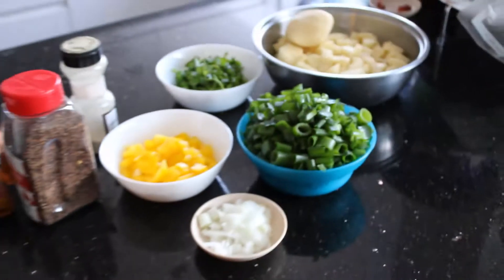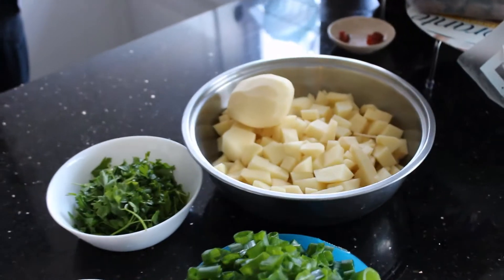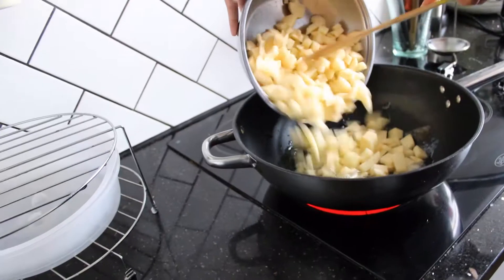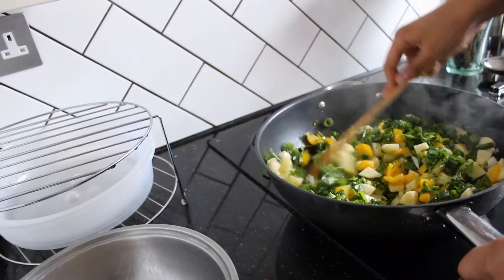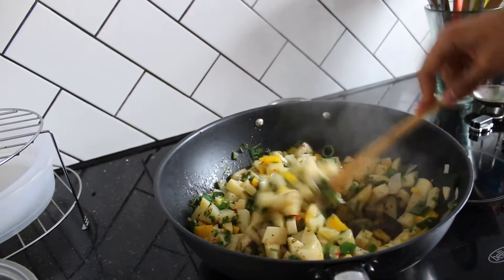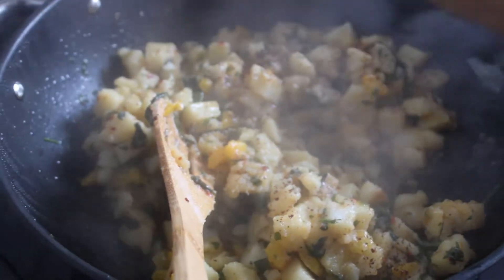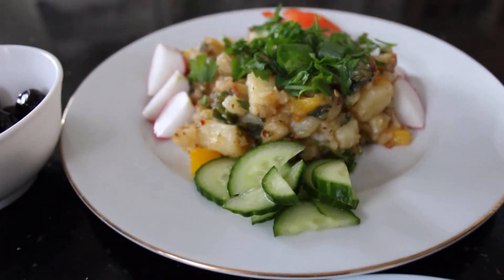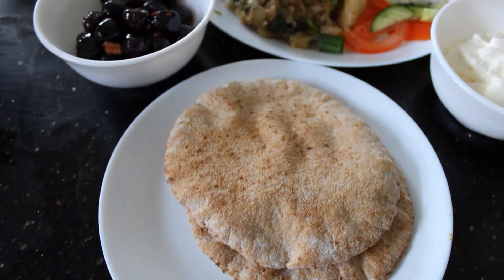Kampong London: Episode 3 - Let's Cook ImFaraka (A Palestinian Breakfast Dish)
Welcome to the 3rd episode of Kampong London, your favourite Malay cuisine cooking show shot in London... probably.

Today we'll be doing something a bit different and will be cooking a Palestinian favourite that being Imfaraka.

This is something that my gracious Grandmother would cook for me and my family in the mornings when I visited Palestine, and a dish I hope to share with you.

If you need any clarity on anything please ask me in the comments, I will definitely respond.

Ingredients:
- Potatoes (Cut into small cubes)
- Onions (about a half)
- Spring Onion
- Pepper (I used a yellow pepper to give it some colour)
- Parsley
- White Pepper
- Sumac
- Chili Flakes
- Seasoned Pepper
- Salt
- Optional Additions: Chicken, Cucumber, Olives, Yogurt, Bread.

I hope you all enjoy making this and have fun while doing it!
Berseronok (definitely not using google translate there...) 😊